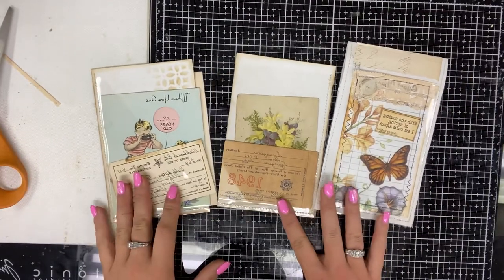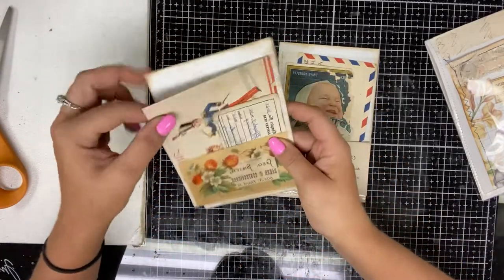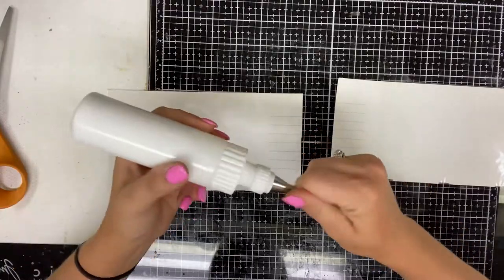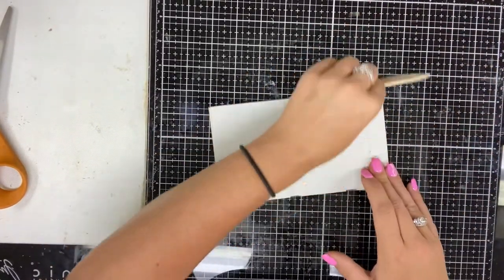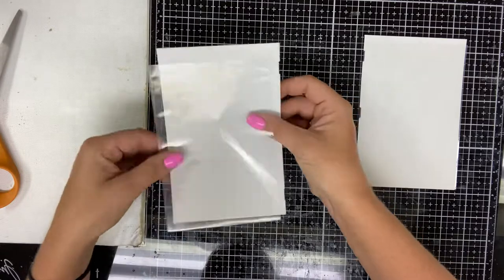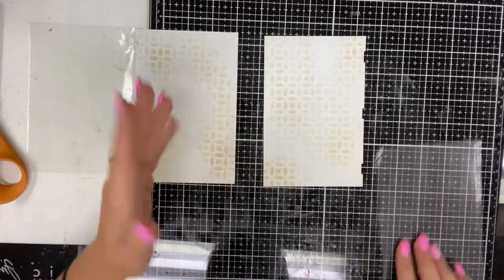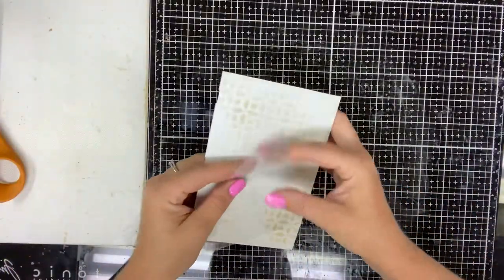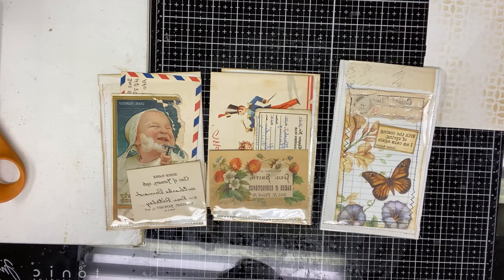Photo album ephemera holder - photo album pockets - Junk journal ideas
Places to find me:
Junk Journal Facebook group-
❤️ FB Group Redeemable Junk Journals:

Do you live vintage items? Do you love antique lace, cabinet cards, postcards, calling cards, vinctorian die cuts, and more? Of you do head on over to my Facebook sales page!